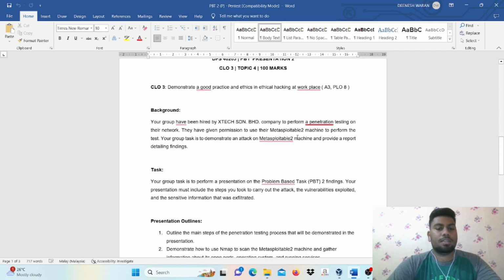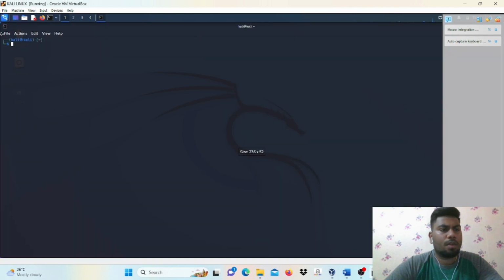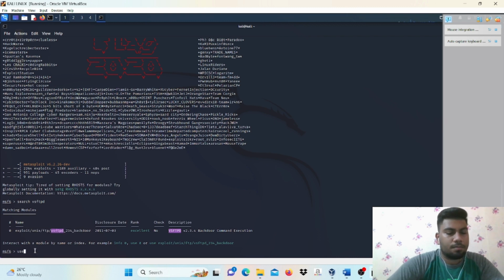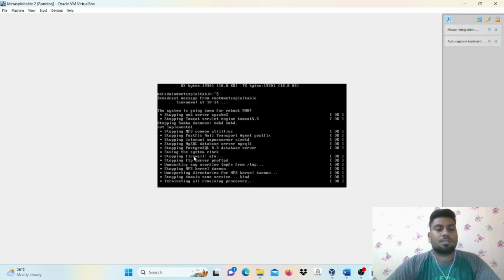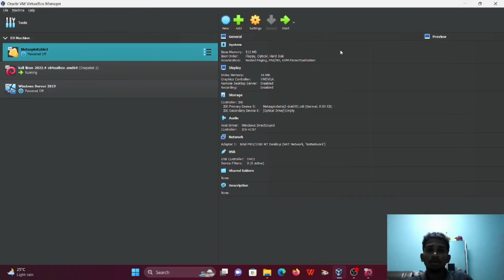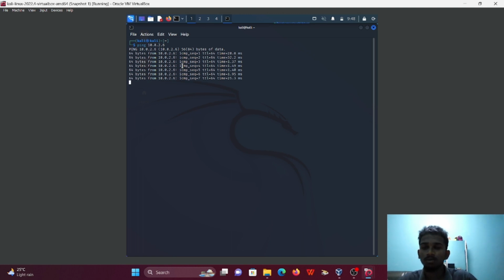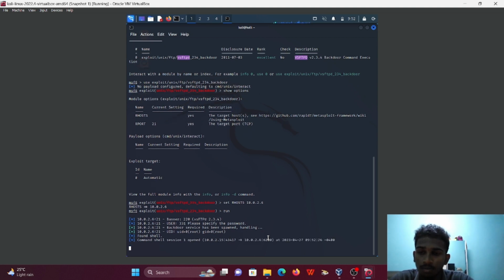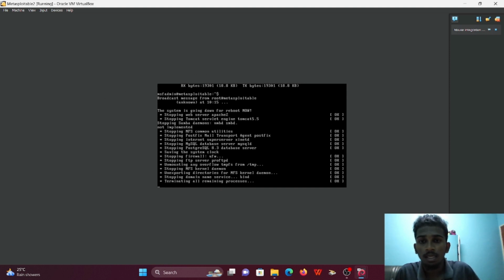Penetration Test (PBT 2) DFS 40203 Ethical Hacking